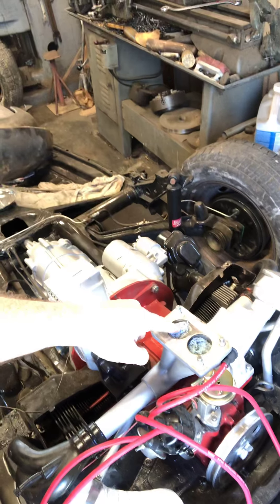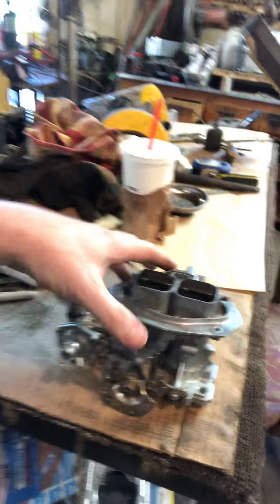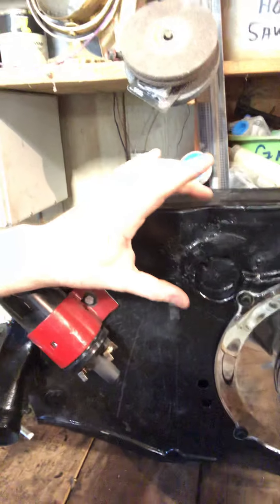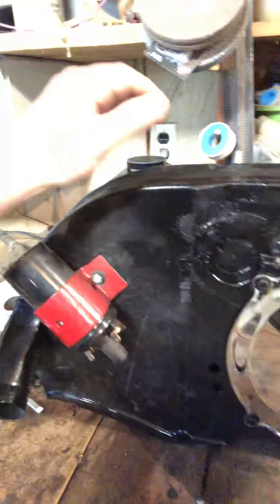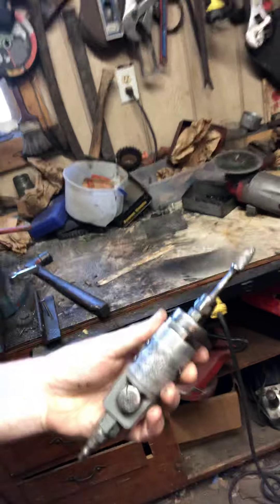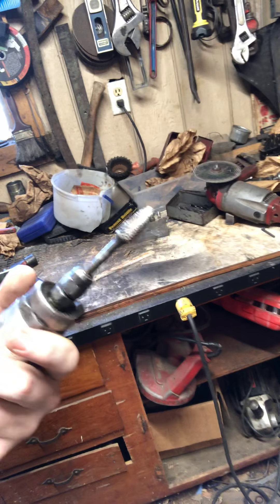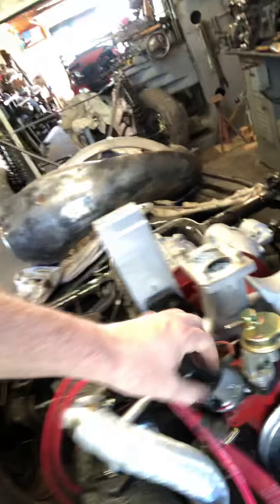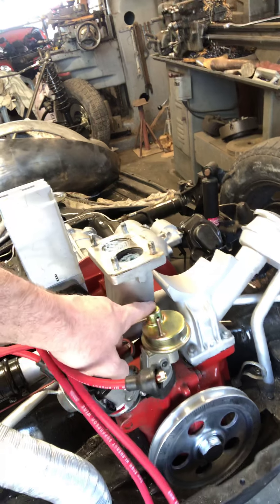72 super beetle fan shroud modification for two barrel carburetor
Modifying the fan shroud of a VW 1600 engine for use with a two barrel carburetor progressive 32/36